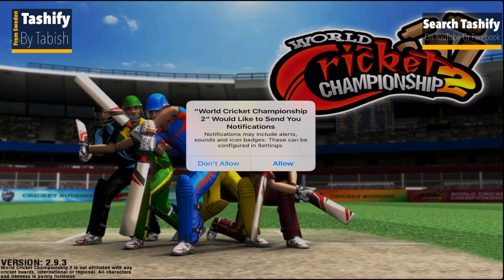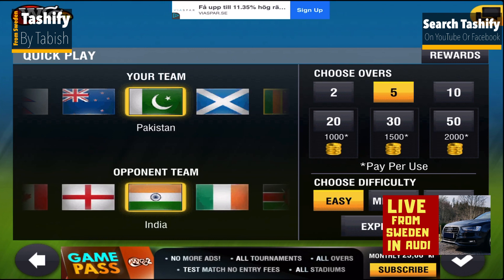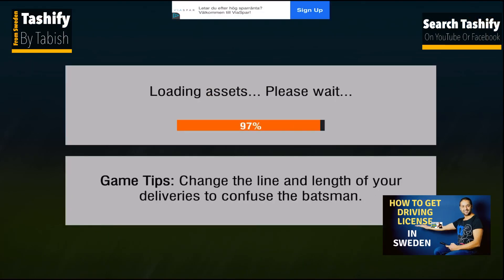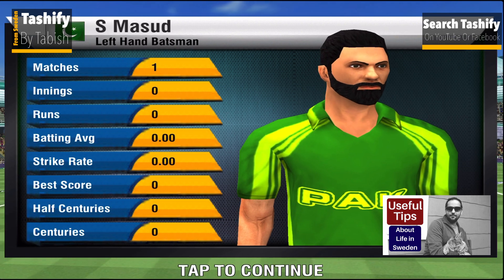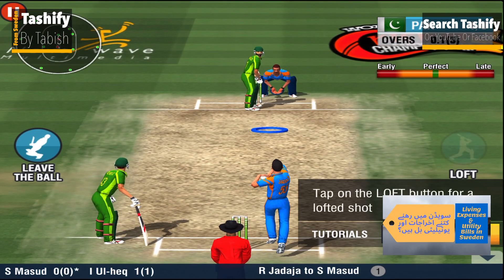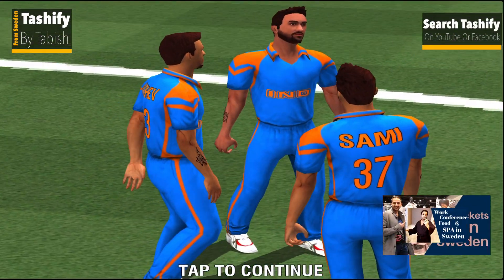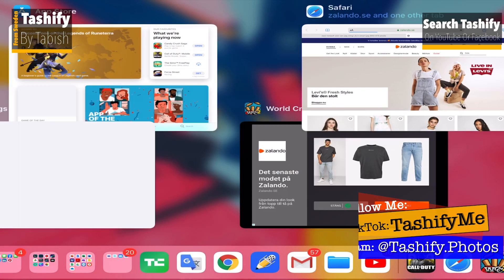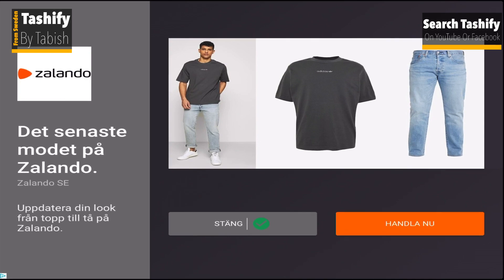Best Cricket Game ever for iPad and iOS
Best Cricket Game ever for iPad. Its a very realistic iPad game for Cricket. Especially the commentary of this Best cricket game is in Hindi also. The gameplay is also ok for this cricket game comparing it's on iPad. I would strongly recommend using an external controller for the best experience of a cricket game.

BOOK MEETING WITH ME

You want to have personalized consultancy to know more about the study or settle in Sweden. Do you have questions about the different universities in Sweden or different cities or about job opportunities in Sweden? Now you can book a time with me. It's better to pay a little and make the right decision for your future from the start. It cost only 250 SEK. If you are in Pakistan and don't want to pay via PayPal then you can pay via EasyPaisa and if you are in Europe you can pay via PayPal.

If you like what you see
If you like the information and find it useful then your DONATE & SUPPORT will help me create more videos like this

Msg me: m.me/Tashifys

This channel is to support those who are new in Sweden or planning to move to Sweden.  These videos could be really useful about life in Sweden and especially for those who are new in Sweden. These are the videos about life in Sweden in Urdu and Hindi for Pakistani Student or Indian Student. Going to Sweden from India or going to Sweden from Pakistan these videos can make your life easy in Sweden.